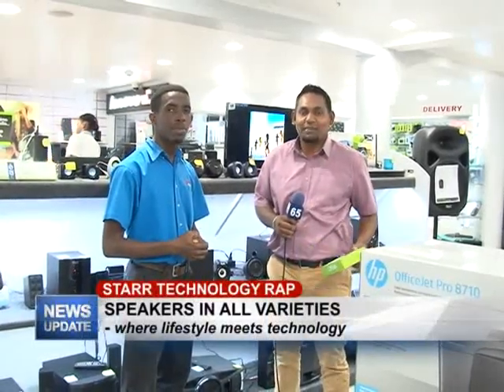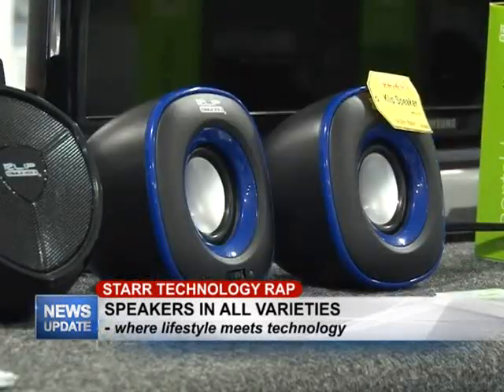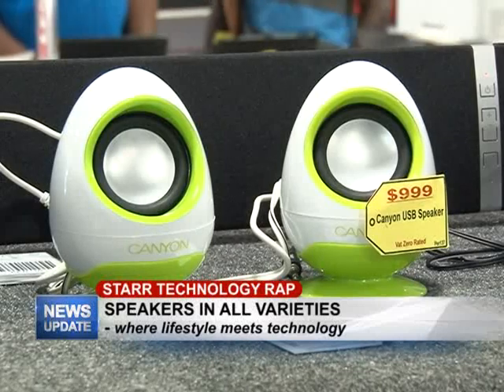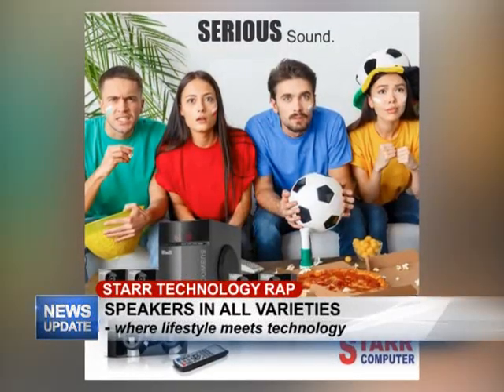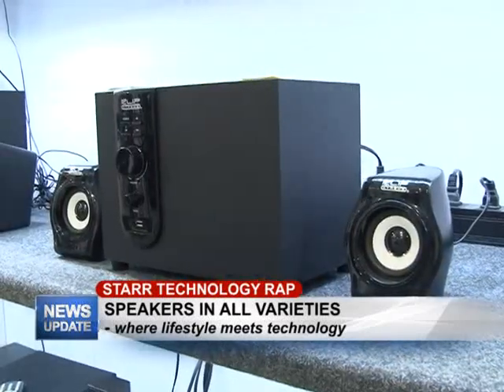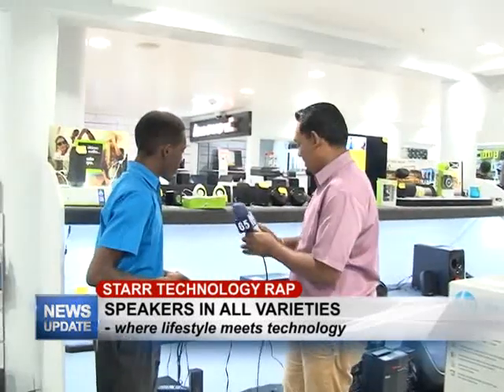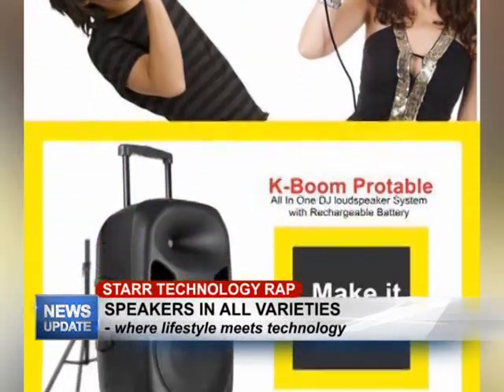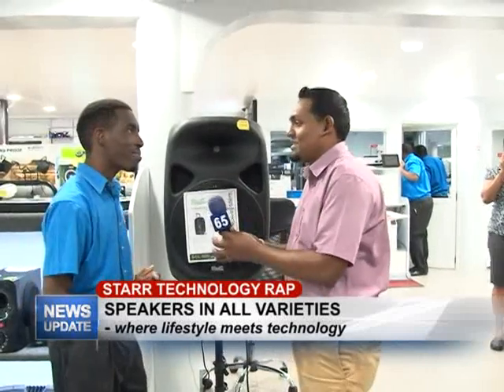Tech Rap 11th July 2018